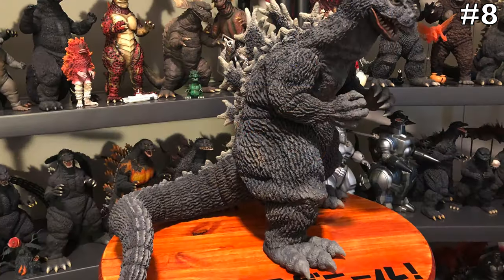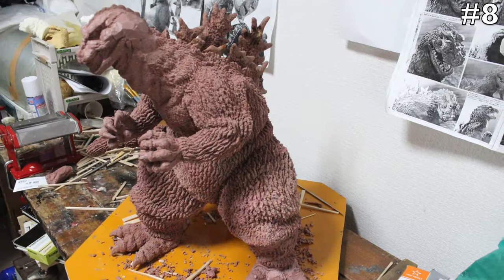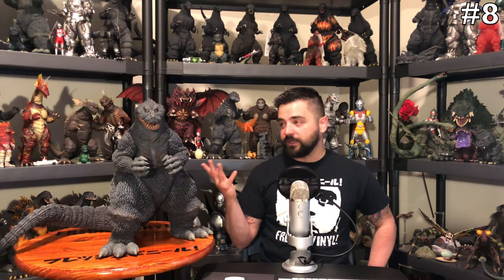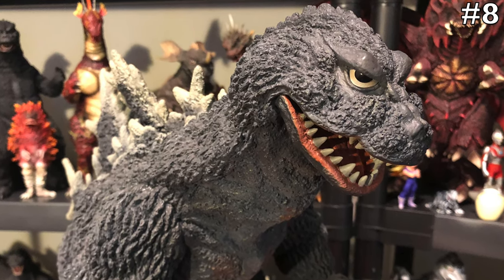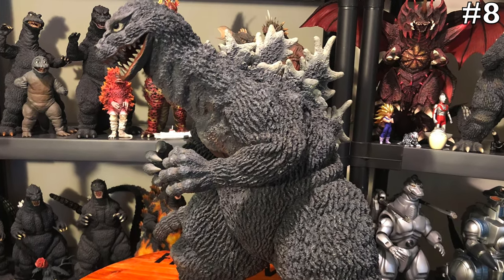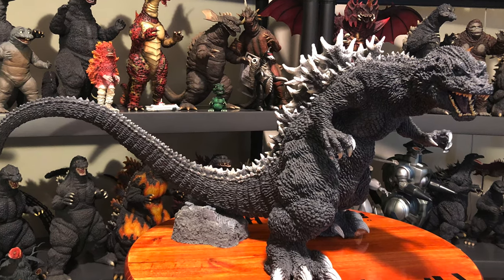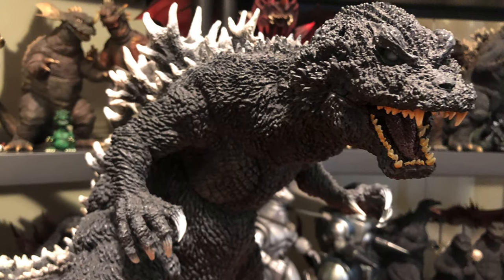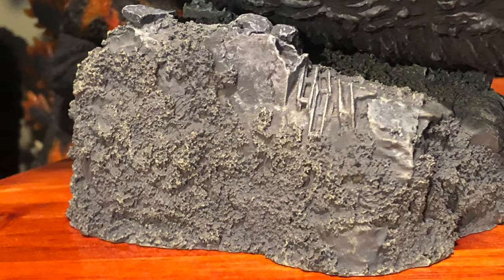X-Plus Gigantic Series RANKED 💥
Decided to rank my X-Plus Gigantic Series figures. This was not easy at all. Even now after posting this video, I ask myself “did I get it right” and maybe I would have ranked some differently. I don’t know! This was difficult! How do you rank your X-Plus Gigantic Series figures? Which is your favorite!? 💥 BAM 💥